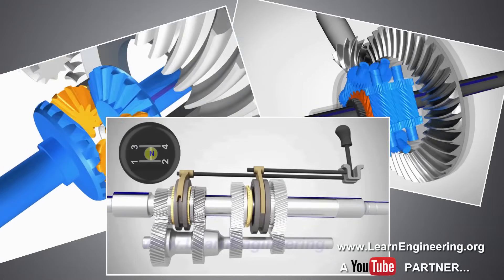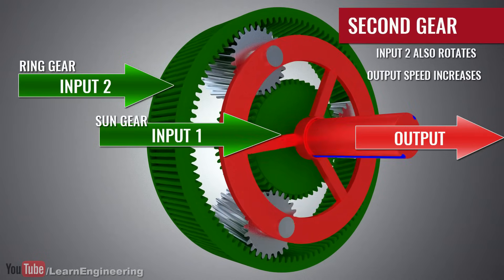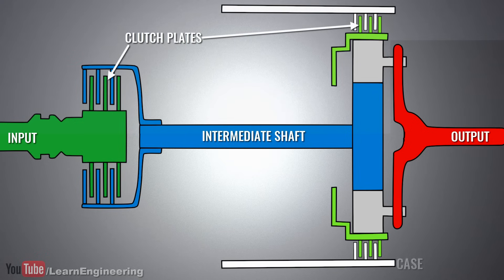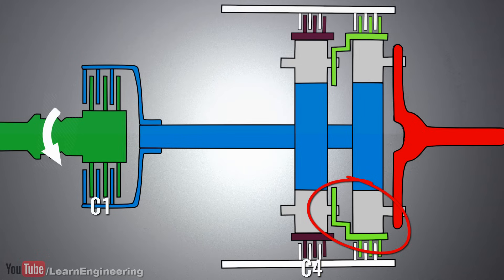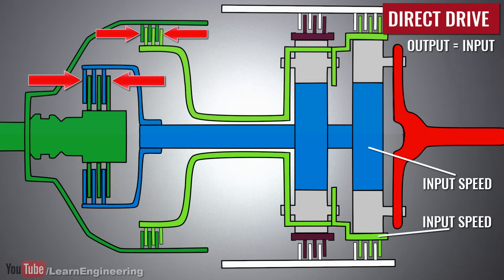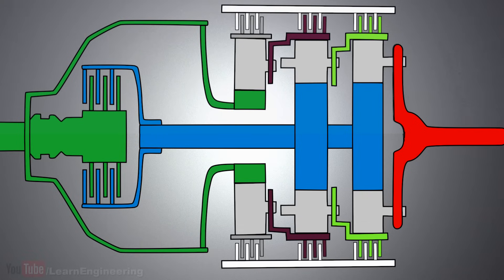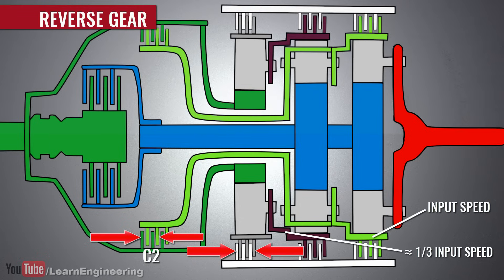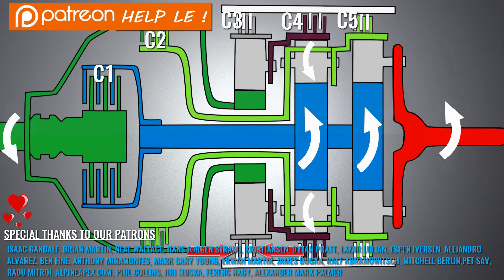Automatic Transmission, How it works?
The working of an automatic transmission is best understood with help of a 2D animation. This video demonstrates working of Allison 6 speed transmission in a step by step logical manner. Working of reverse gear is also explained here. A good introduction of planetary gear (epicyclic) set is also given at the introduction.